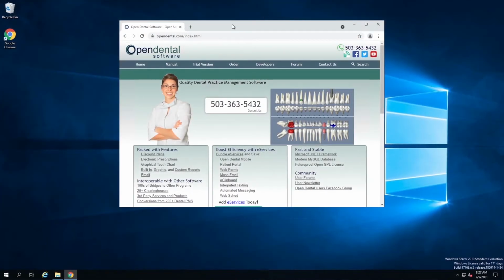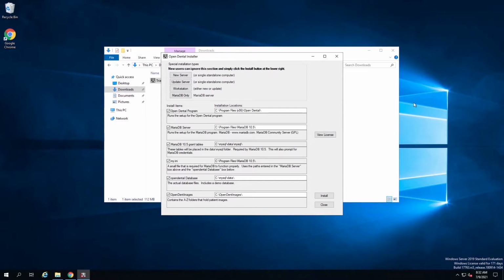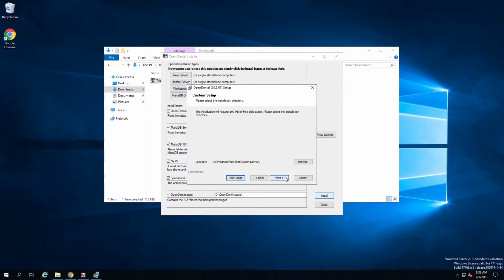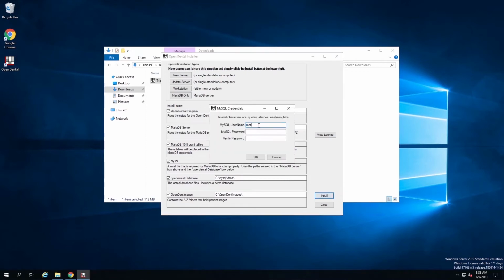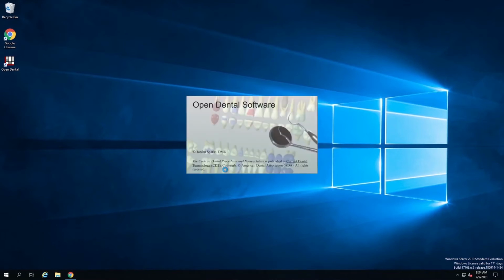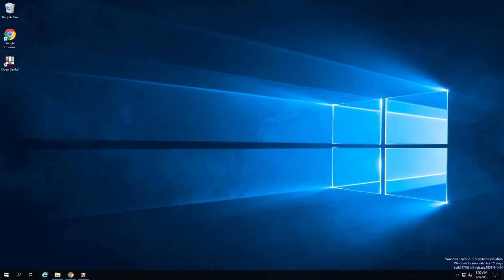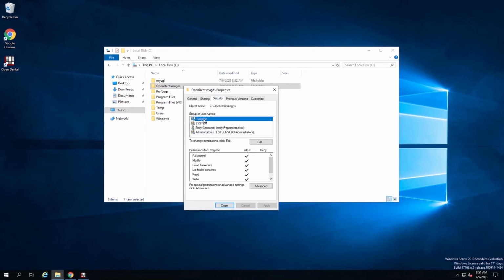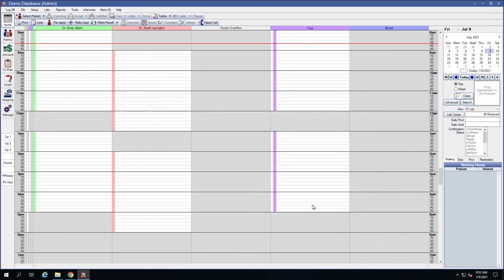Open Dental Webinar- Installing the Trial Version on a Server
Learn how to install the Open Dental trial version and share it out for others to access. Recorded using version 21.2. Your software may differ in appearance depending on the version being used.

CONTENT:
-Where to find and download the trial version
-Installing the trial version
-Setting the MySQL password
-Running Open Dental for the first time
- Sharing out the OpenDentImages folder
- Setting the OpenDentImages path

00:00 - Intro
00:22 - Where to find and download the trial version
00:38 - Installing the trial version
02:35 - Setting a MySQL password
03:05 - Running Open Dental for the first time
04:05 - Sharing out the OpenDentImages folder
05:18 - Setting the OpenDentalImages path